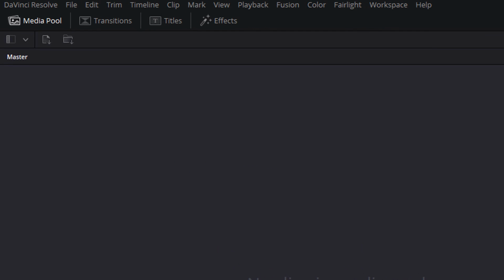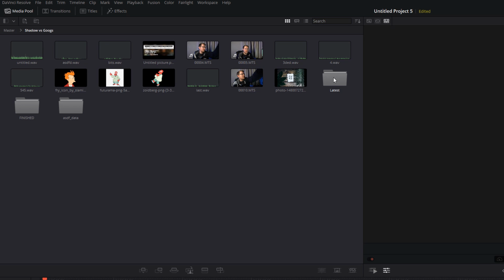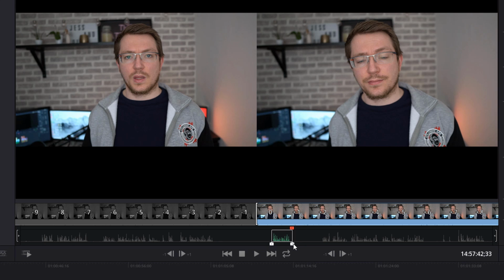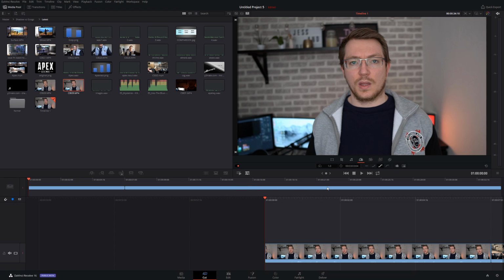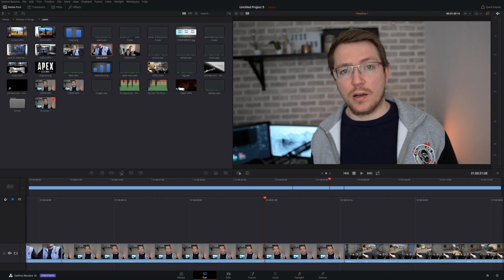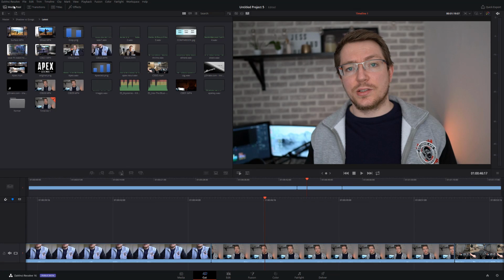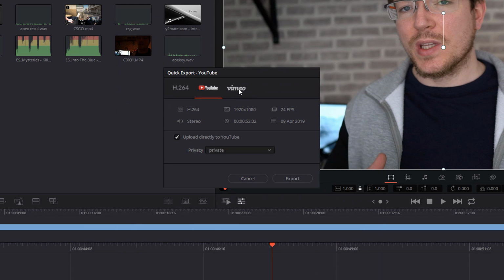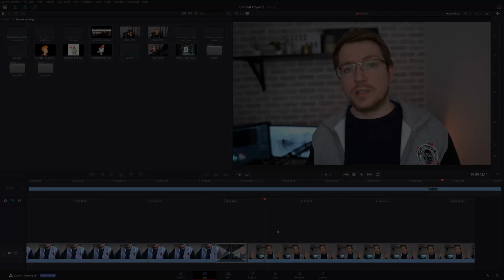The new Cut Panel - DaVinci Resolve 16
Timestamps:

1:03 - Finding the Cut Panel
1:17 - Brief Overview
1:52 - The Media Pool
2:46 - Preview Windows
3:20 - New trim tools (Trimming clips before adding to timeline)
4:44 - Source Tape
6:18 - New Twin Timeline
8:00 - New Dedicated Trim Tool (Timeline)
9:48 - Quick add Dissolve and Smooth transitions
10:46 - Inspector Tool
11:15 - Quick Export